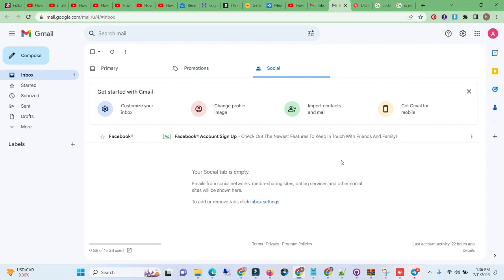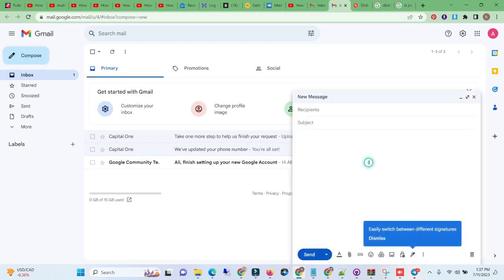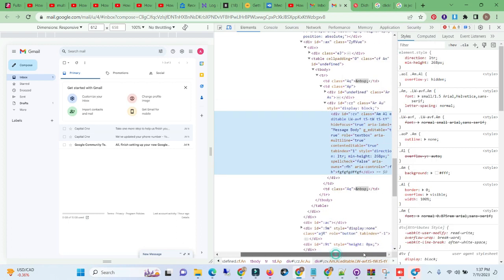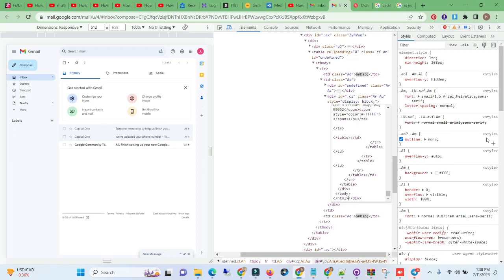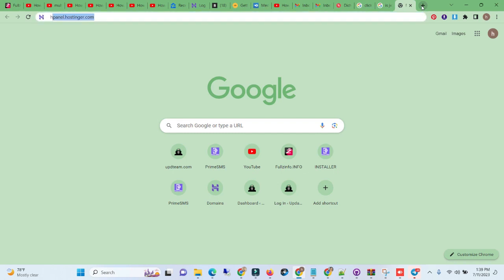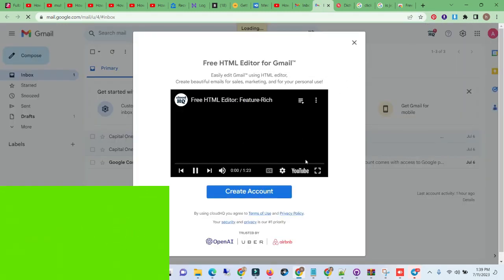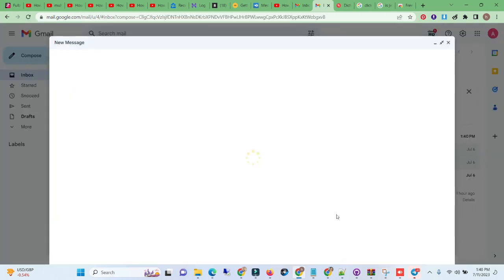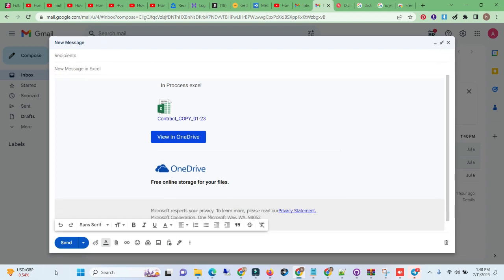Clean Way to Send HTML letters Directly from your Gmail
In this video, we will guide you through the process of sending HTML letters directly from your Gmail account.

Do you want to add a touch of creativity and customization to your email communications?
Sending HTML letters allows you to create stunning, visually appealing emails that leave a lasting impression.

Join us as we demonstrate a simple and efficient method to send HTML letters using Gmail. We will show you how to leverage the power of HTML coding within the Gmail interface, allowing you to design and personalize your emails like never before.

Learn how to compose an HTML letter using popular coding techniques, including formatting text, adding images, and creating hyperlinks. We will also explore the importance of using inline CSS styles to ensure consistent rendering across different email clients.

Discover how to insert your custom HTML code into the body of your Gmail message using the "Insert HTML" feature or by utilizing browser extensions. We will provide step-by-step instructions to make the process seamless and accessible, even for beginners.

Additionally, we will cover essential tips for testing and previewing your HTML letters to ensure they look perfect before hitting that send button. We will also discuss common pitfalls to avoid and provide recommendations for troubleshooting any issues that may arise.

Sending HTML letters from Gmail is a game-changer for individuals, entrepreneurs, and businesses looking to create impactful email campaigns or craft personalized messages with a unique flair.

So, if you're ready to take your email communication to the next level, join us by clicking that play button and learn the clean and effective way to send HTML letters from Gmail.

The [Your Channel Name] Team